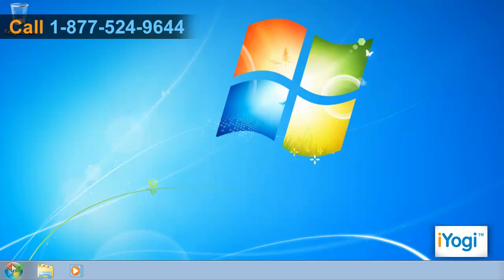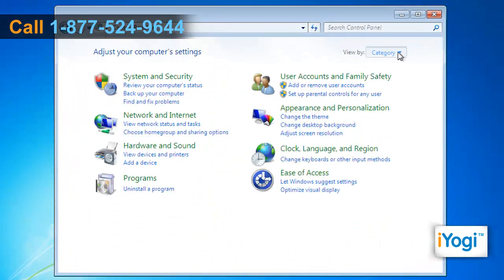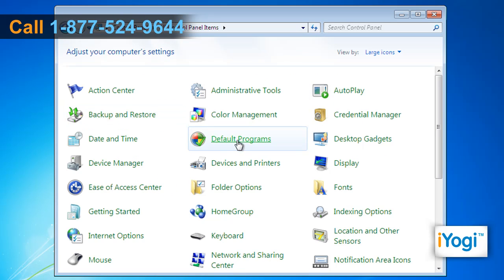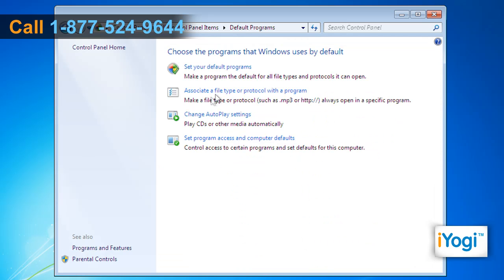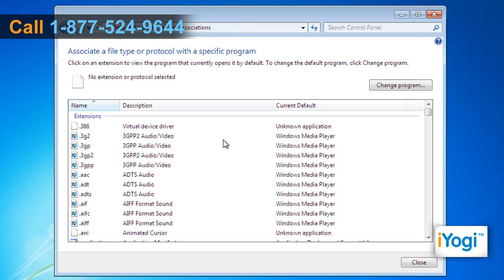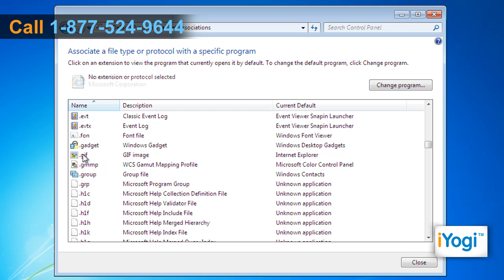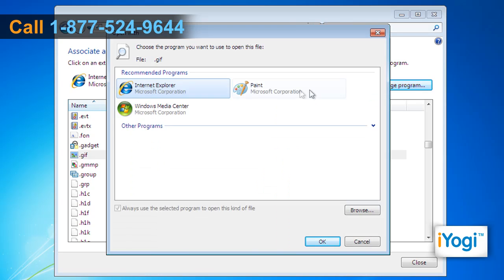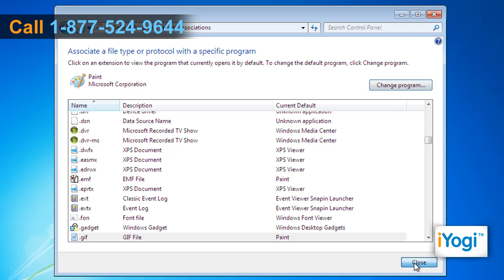Change Windows® 7 File Associations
File extensions for applications are termed to as file associations. These may be ".doc", ".txt", "jpg" files, etc. if you want to open a file in a different program than where it works and opens by default.